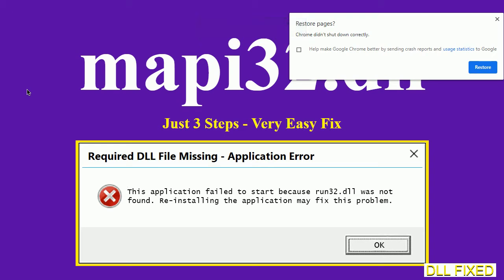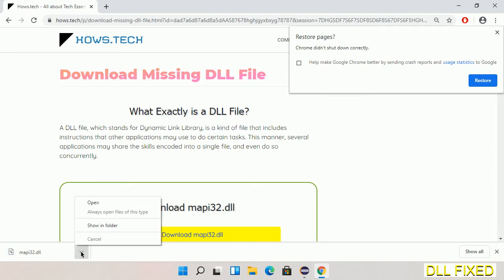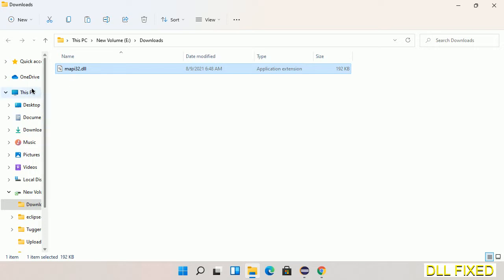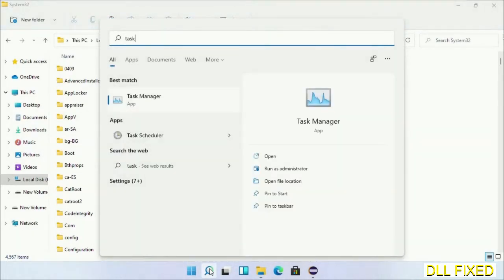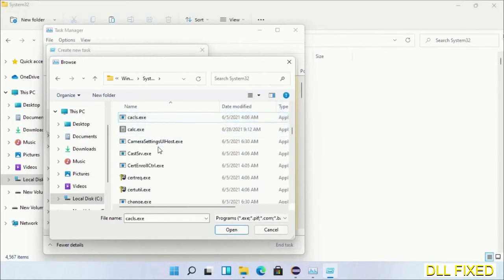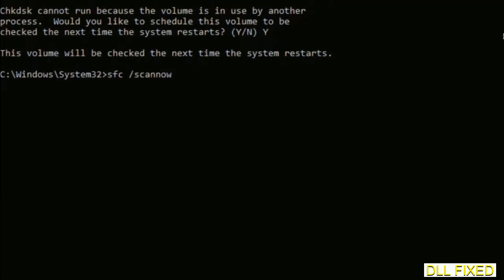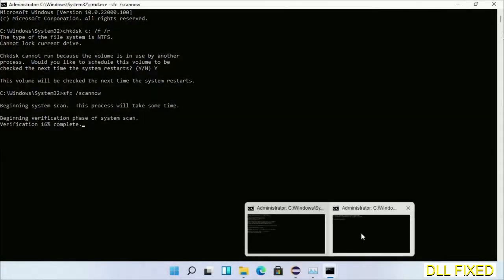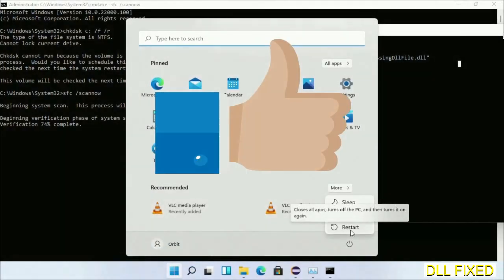mapi32.dll missing in Windows 11 | How to Download & Fix Missing DLL File Error - 100% Works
mapi32.dll missing in Windows 11 | How to Download & Fix Missing DLL File Error
This video will help you to fix mapi32.dll not found error. You will be able to run your application program. We will fix this missing dll problem in 3 steps.

1. Operating System with 32 bit / 64 bit
2. Computer Model or Manufacturer
3. Program you are trying to open.

the program can't start because mapi32.dll is missing from your computer
the program can't start because mapi32.dll is missing windows 11
the program can't start because mapi32.dll is missing windows 10
the program can not start because mapi32.dll is missing windows 11